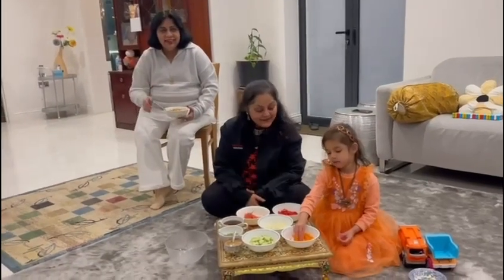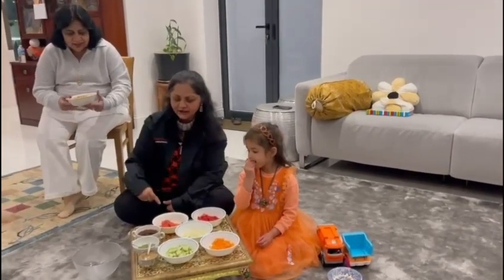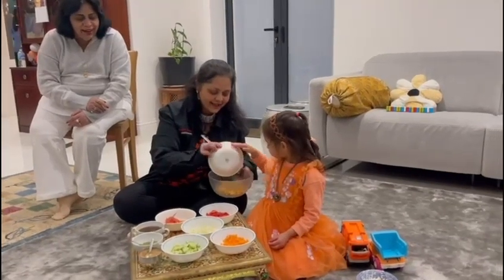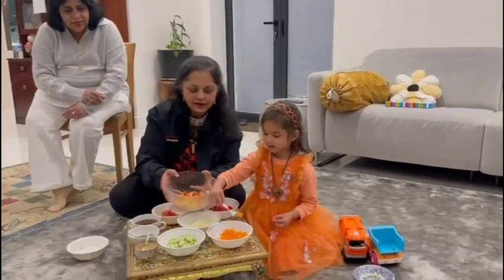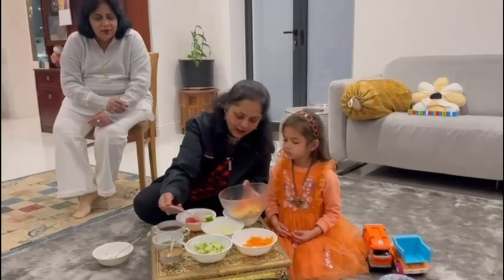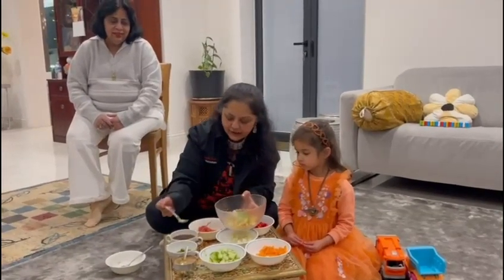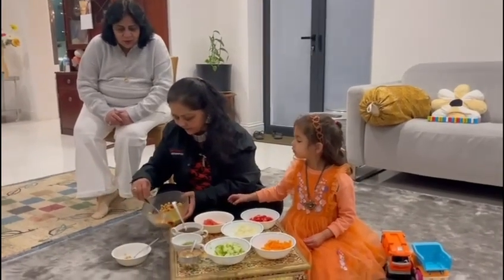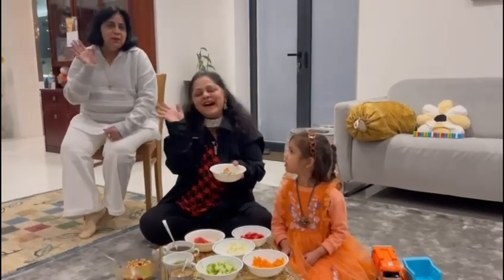Chick Peas Salad with Two Year Old. happybirthday Happy Birthday Swati. Present by Ishika.